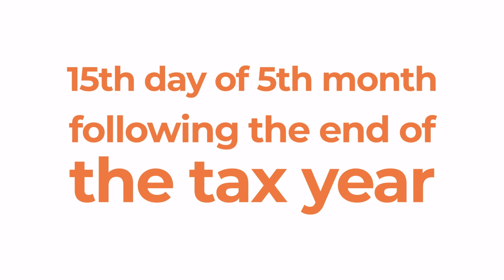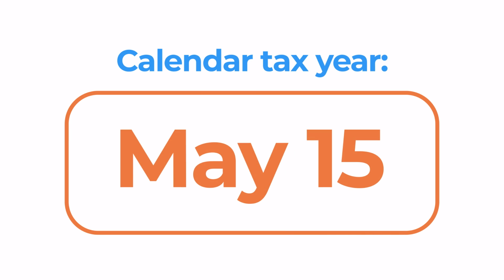How To Find Out Your Form 990 Filing Deadline?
As a nonprofit organization, it's important to file your Form 990 on time. Failing to do so may lead to needless penalties.

When is the deadline to file Form 990?

Generally, the deadline to file Form 990 is the 15th day of the 5th month after the organization’s accounting period ends.

Therefore, if your organization follows a calendar tax year, the deadline to file Form 990 is May15.

If you need help figuring out your 990 deadline, you can get in touch with Tax990's dedicated support team via Live chat, Phone , and Email .

Is there an Extension available for filing Form 990?

Yes! If your organization needs more time to file Form 990, you can e-file Form 8868 to extend your 990 deadline. The IRS will provide an automatic 6-month extension when you file Form 8868 on or before the original deadline.

Meet your 990 deadline efficiently with Tax990!

Tax990 is an IRS-authorized e-file provider that makes 990 filings easy, secure, and accurate for nonprofits.